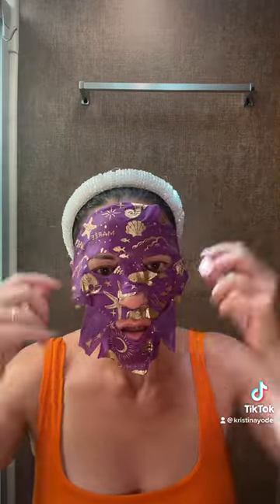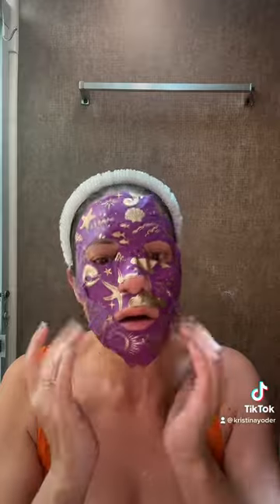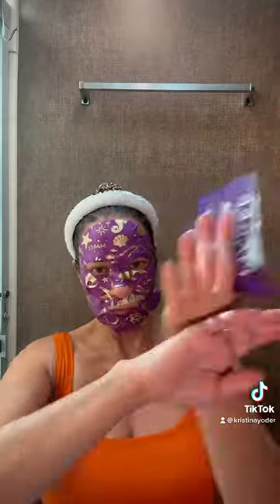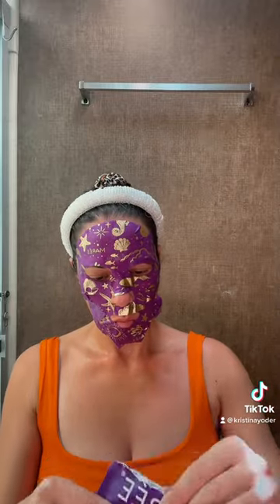Maree collegian face masks on Amazon